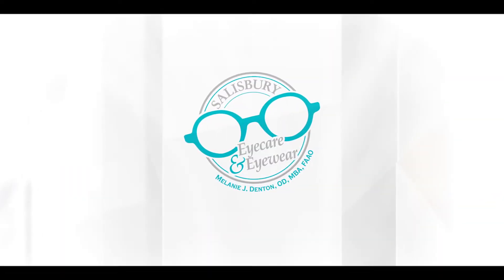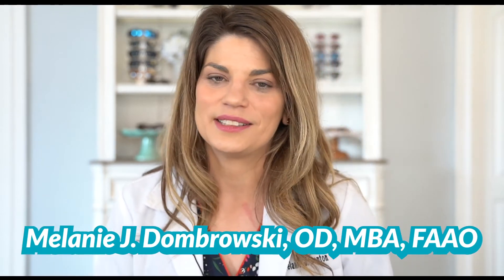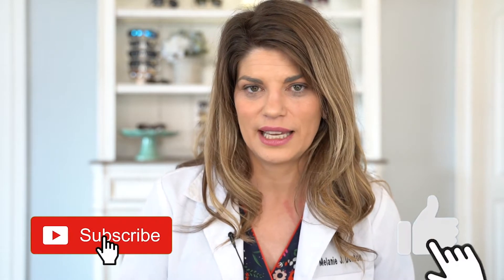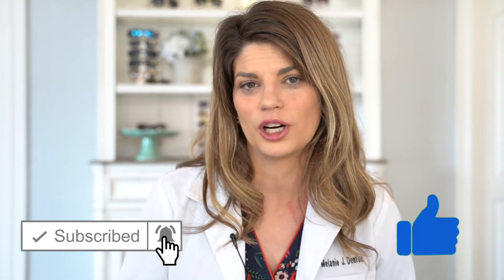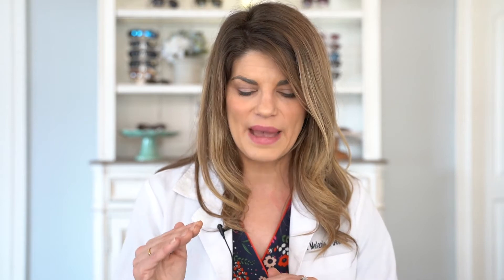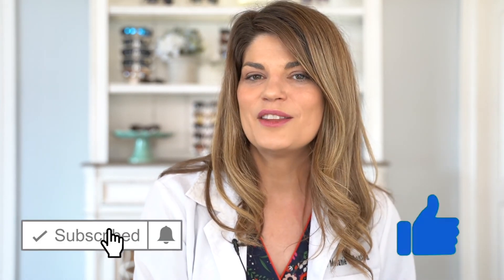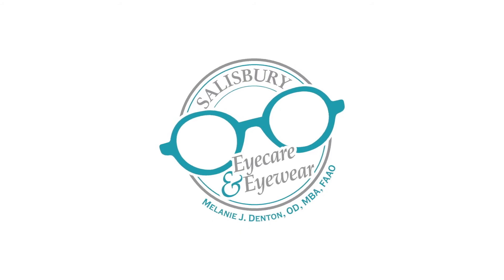Hard Contact Lenses | Rigid Gas Permeable Contact Lenses (RGP) vs. Soft Contacts vs. Scleral Lenses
Are Rigid gas permeable contact lenses (RGP) a good fit for you? Dr. D explains Rigid gas permeable contact lenses, how they differ from other contact lenses, and when they might be a good idea for correcting your vision.

Timecode:
0:00   Intro
0:38   What is are Rigid gas permeable contact lenses (RGP)?
1:17   When do we prescribe a hard lens?
1:39   How do RGPs differ from scleral contact lenses
2:30   How do RGPs differ from soft contacts?
3:08   Summary

 keratoconus,  scleral lenses keratoconus,  contact lenses for keratoconus